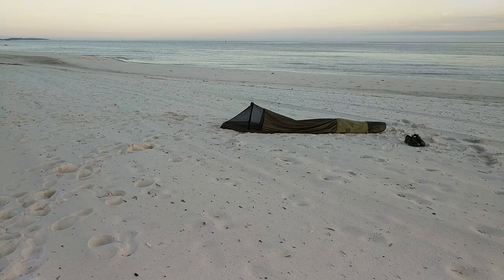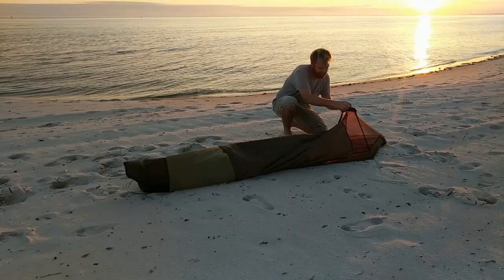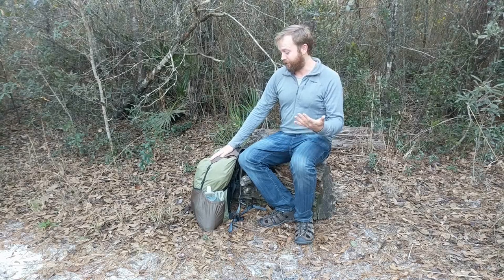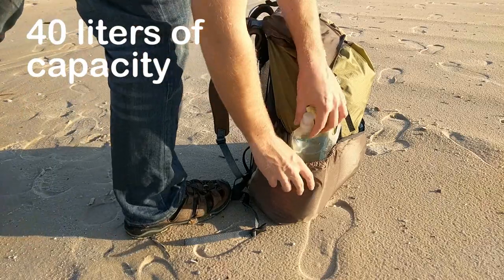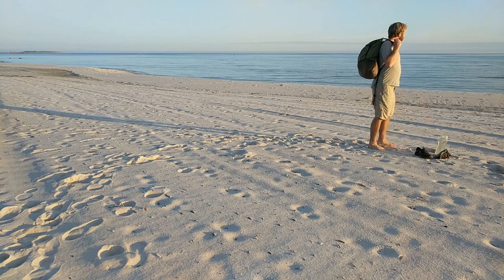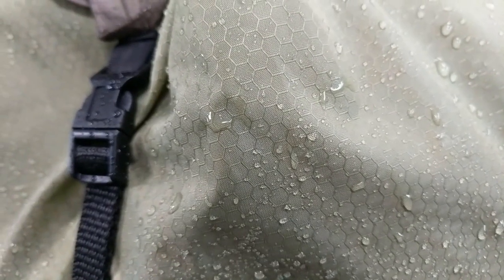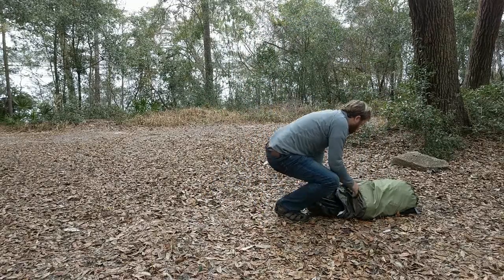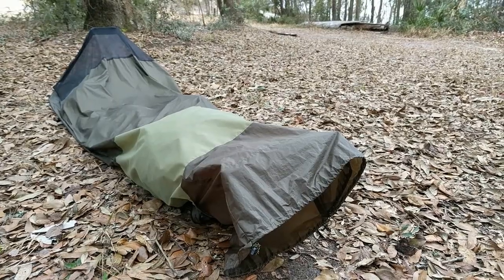The BivyPack transforms from backpack to bivy-tent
An ultralight backpack that transforms into a bivy tent, my BivyPack design, has been much improved. It was funded on Kickstarter and is now widely available

Weighing only about a pound, this is the cutting edge of ultralight. I've been living out of it for years now and absolutely love it, I hope everyone digs all the improvements to this version.

is the hub for all things travel.

I've written two books, both available in paperback, eBook and audiobook:
"A Six-Pack of Hitchhiking Stories"
"Nomadic Moonlight"

I have a podcast called the Freestyle Travel Show

If you like travel and beer, I have another channel called "Hopping: The backpacking beer adventure."

Free ride on uber: uberhobolifestyle

Get fabric and materials from the same place I do to make my BivyPacks